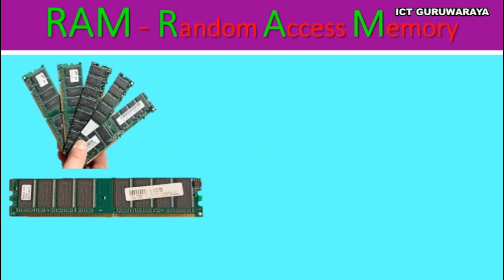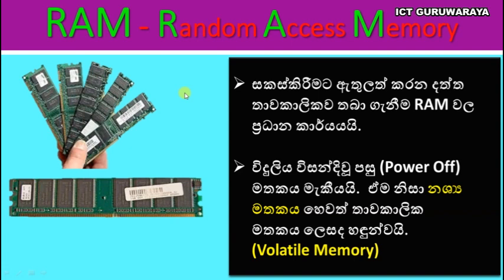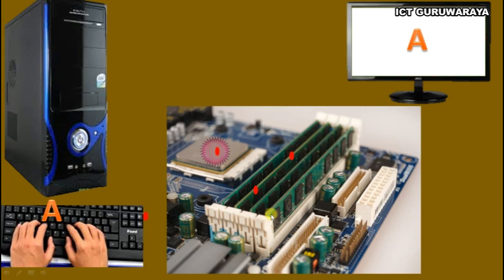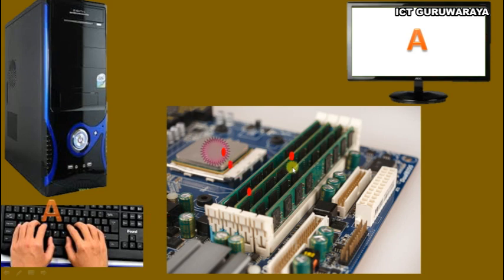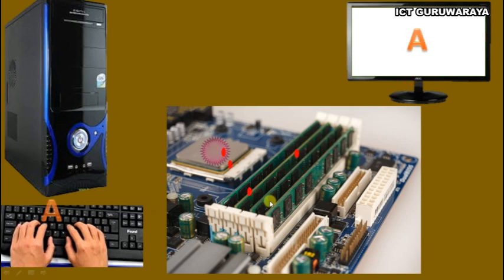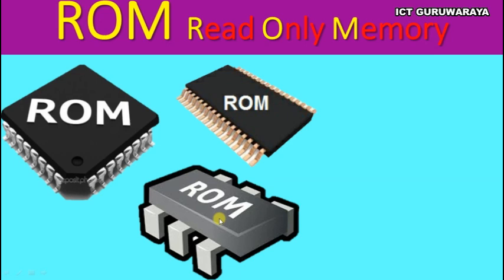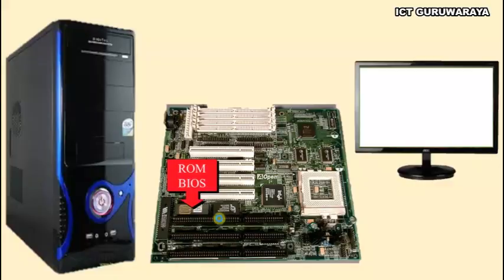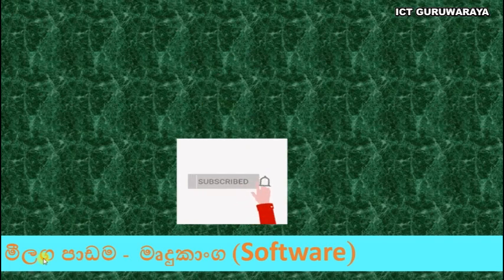ICT lesson_04 grade 06 Sinhala||2021 new student and Others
This Video for all ICT student and Other Peoples.
How does the INTERNET work? | ICT #2

මෙම පාඩම තොරතුරු හා සන්නිවේදන තාක්ෂණය හදාරන සුවහසක් දරු දැරියන් මෙන්ම වෙනත් පාඨමාලා හදාරන සියළු දෙනා වෙනුවෙන් සකස්කරන ලද්දකි. මේ තුළින් ඔබේ දැනුමට කුමක් හෝ දෙයක් උකහා ගන්නේනම් මා ලබන අසීමිත සතුට එයයි. ඔබට ජය වේවා! ICT_GURUWARAYA
ICT_ගුරුවරයා
මෙම එකකය අවසානයේ Online ප්‍රශ්නපත්‍රයක් බලාපොරොත්තු වන්න.
ඔබට අවශ්‍ය පැවරුම්  නොමිලේම ලබා ගැනීමට
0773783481( WhatsApp පනිවිඩයක් ලබා දෙන්න)
                             හෝ